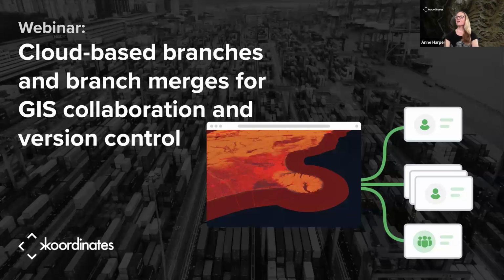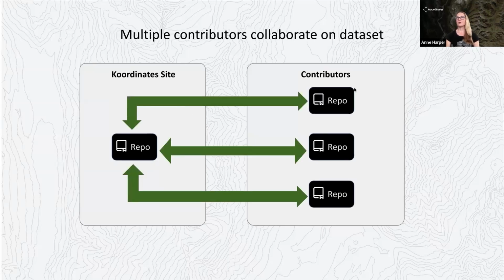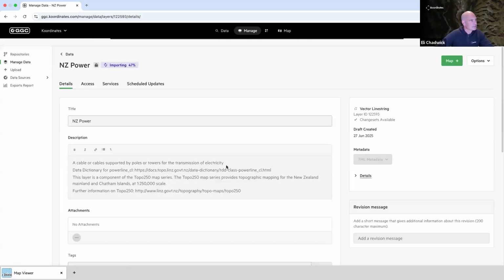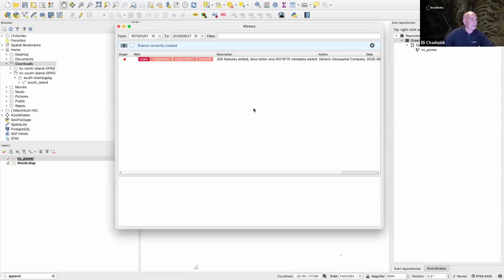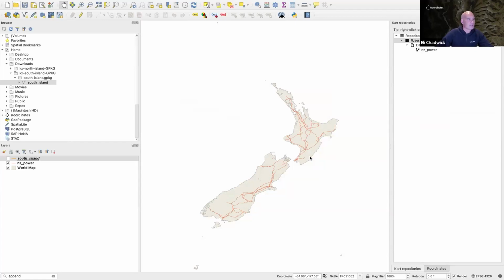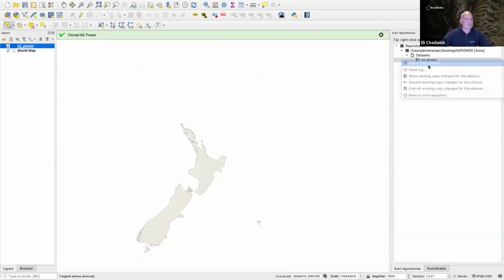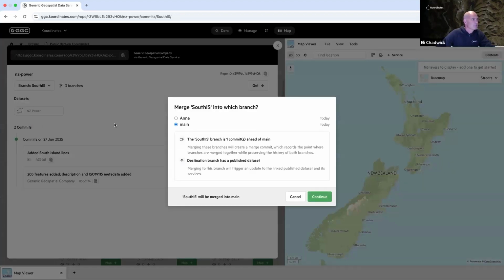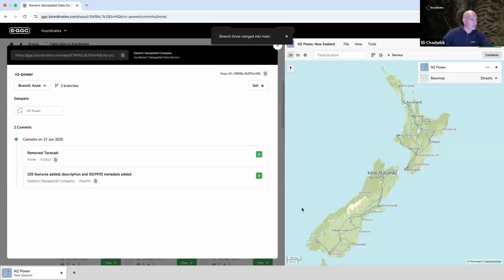Cloud-based branches and branch merges for GIS collaboration and version control - Webinar